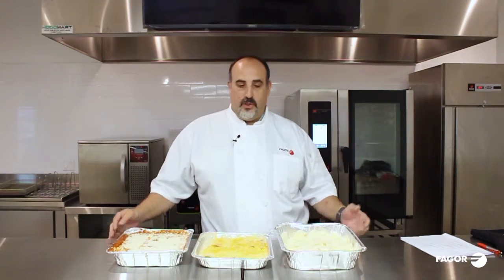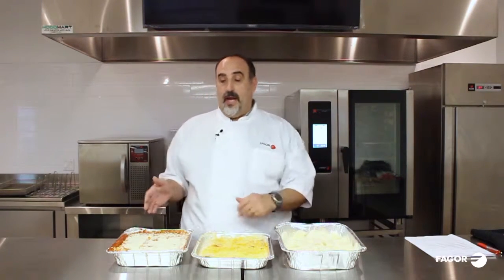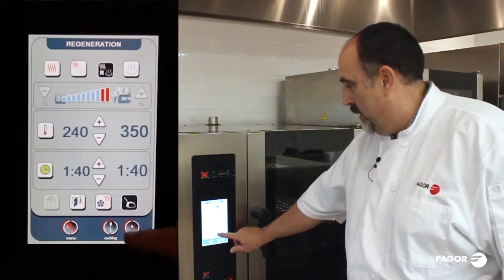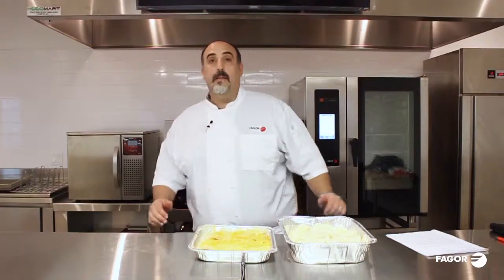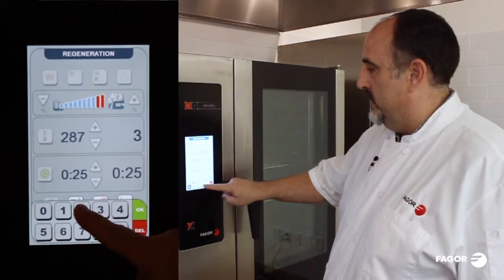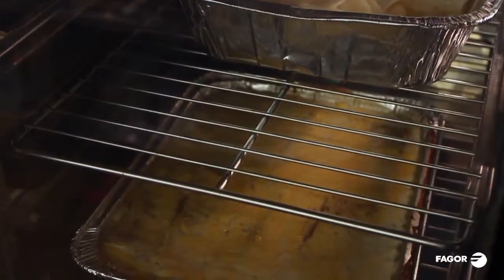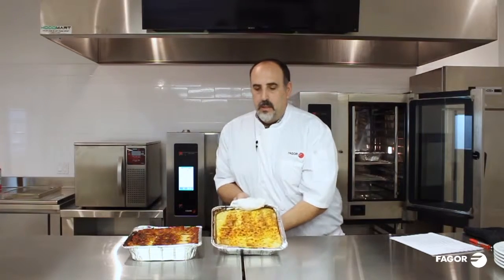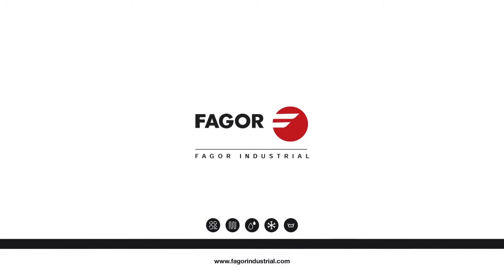Fagor Industrial Advance Generation: Regeneration Cooking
In this video series we'll show you the four cooking modes of Fagor Advance + Combi Ovens.  Check out this video to learn about the regeneration cooking mode.